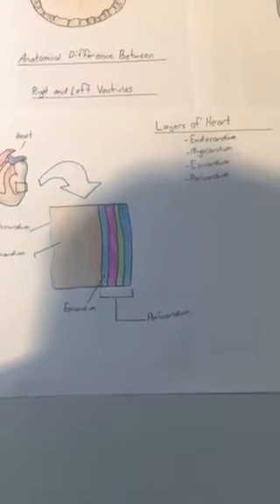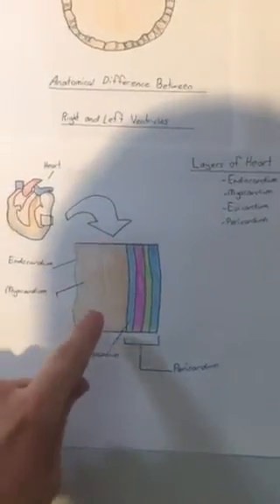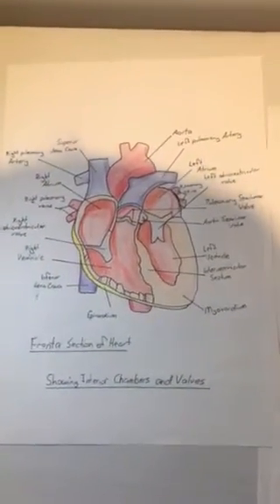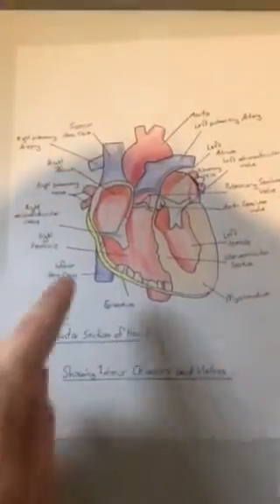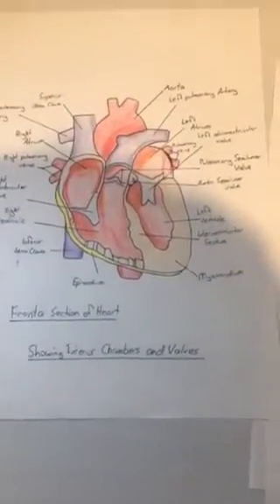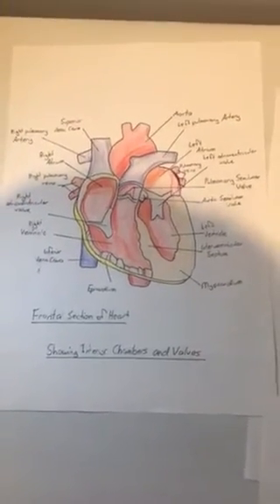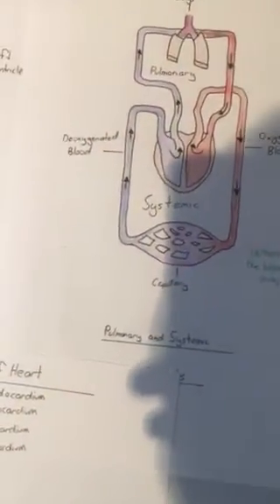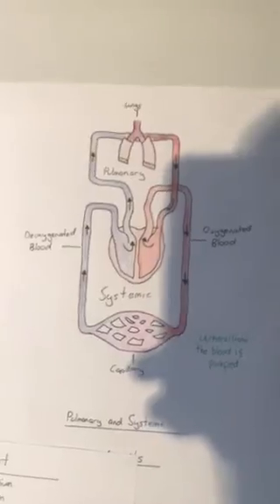Cardiovascular System: Basics